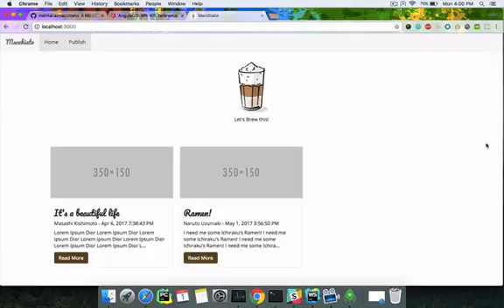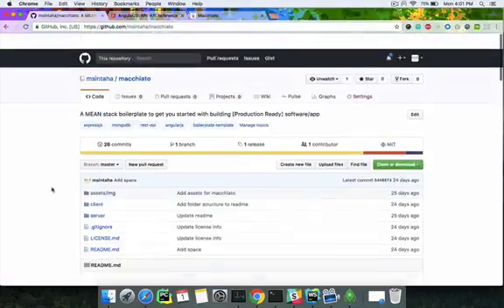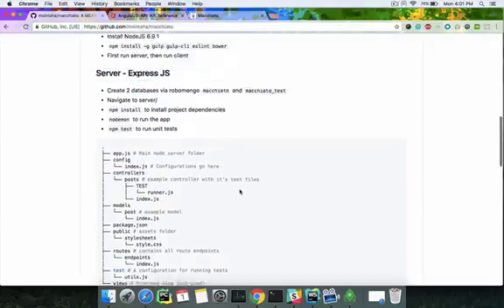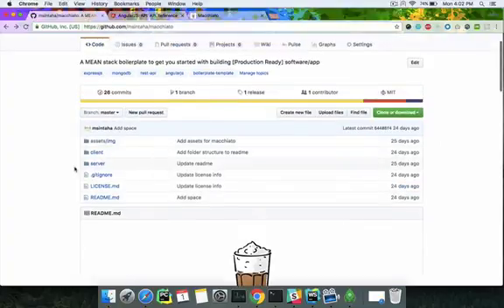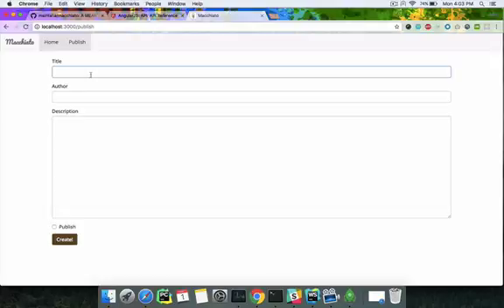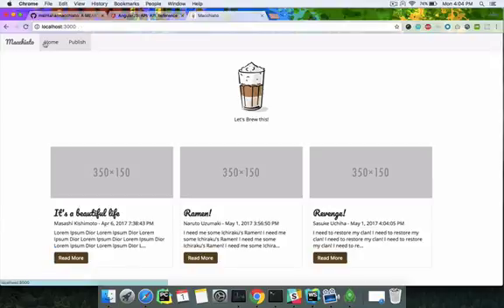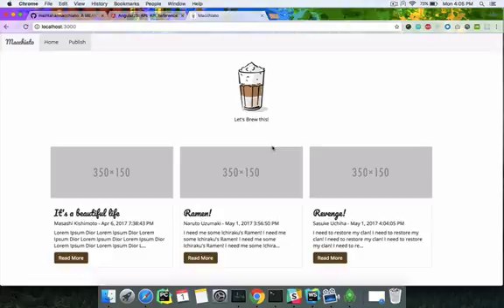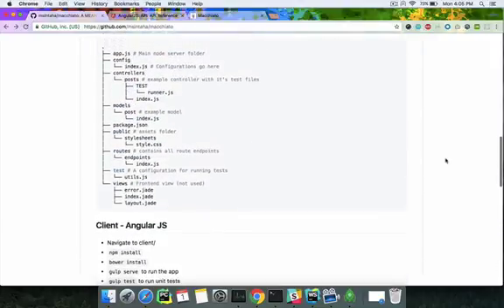MEAN Stack: How to make a production ready angularJS app